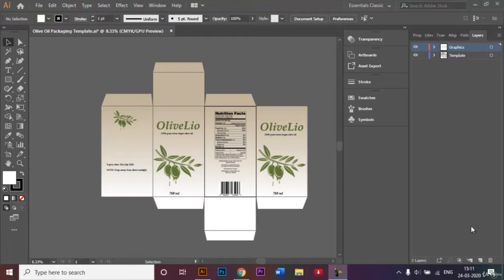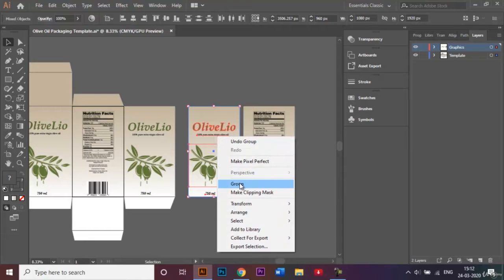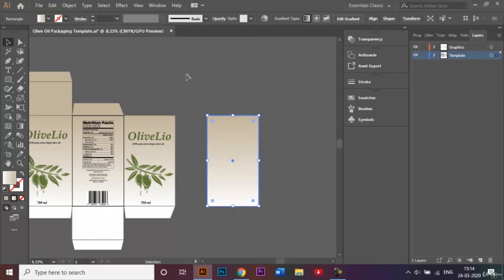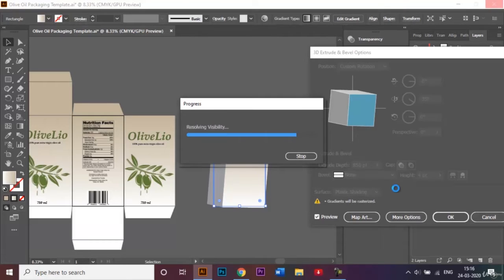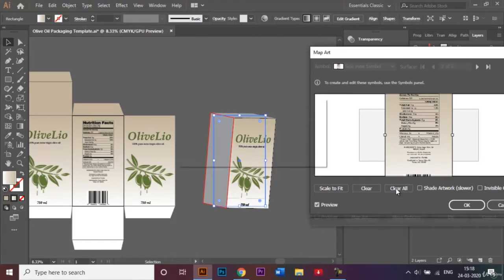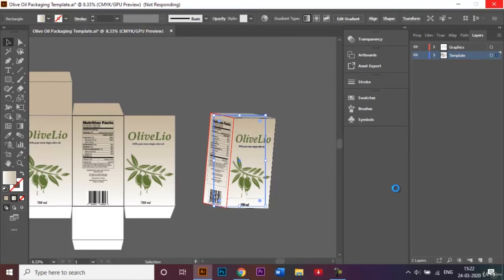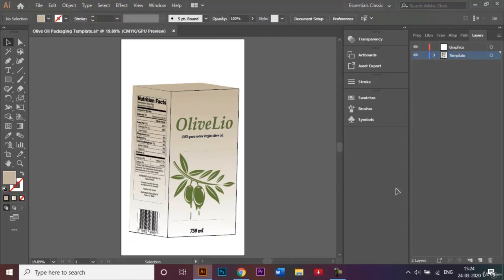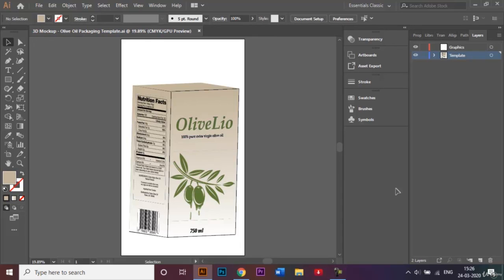olive oil Packaging Template : Adobe Illustrator Master Class Part 179